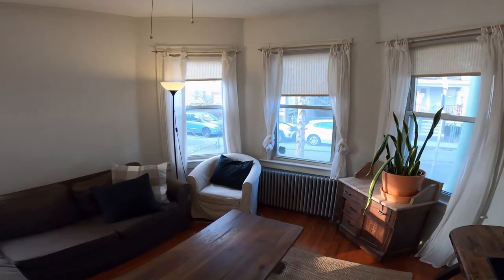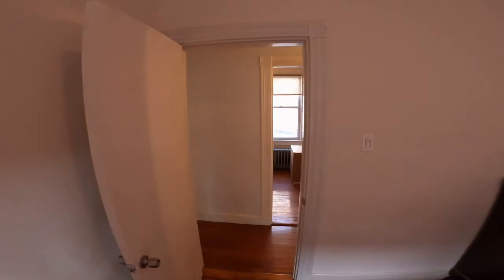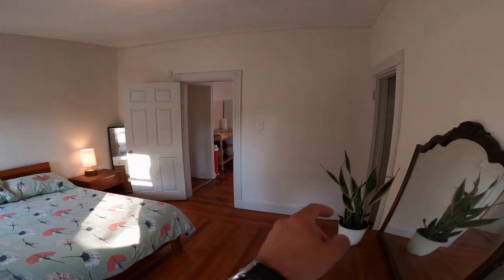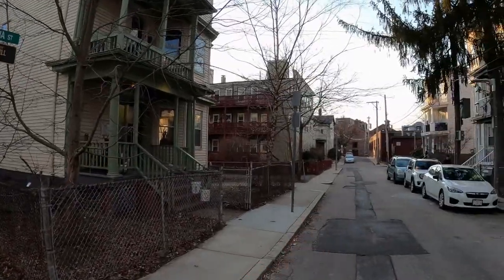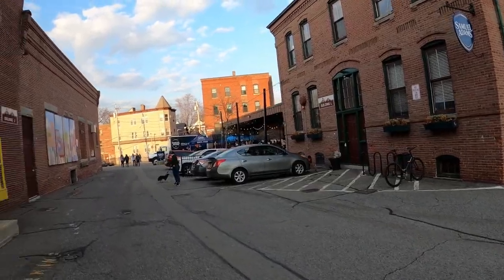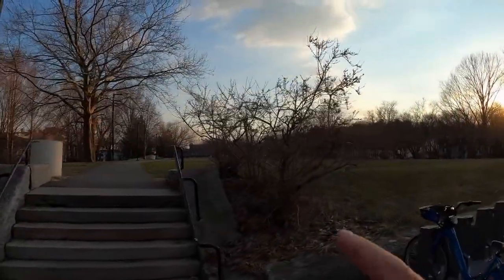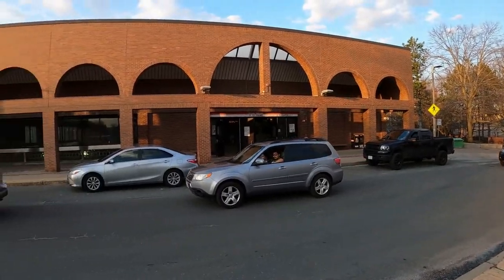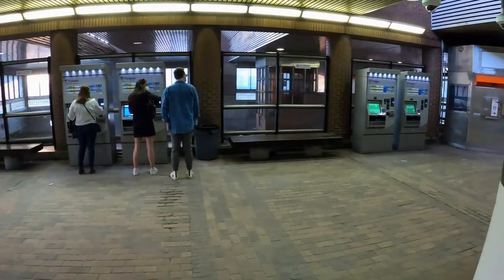12 Germania St. #1, Jamaica Plain...A Wonderful 2+ Bedroom Apartment just steps from Stoneybrook T!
SPLENDID STONYBROOK! Video Walkthrough Large 2+Bedroom unit with beautiful wood floors throughout. Bathed in light there is also a.large eat in ktichen with pantry space, large bedrooms plus good sized study/office. Laundry in buidling. Private back porch. Around corner from Sam Adams, Ula Cafe, and very closeto Stonybrook T, Southwest Corrider Park. About a mile from Jamaica Pond. Owner will consider a cat with deposit. May be rented fully or partially furnished